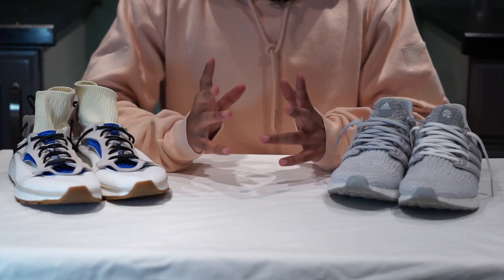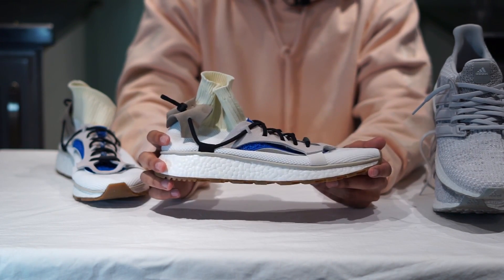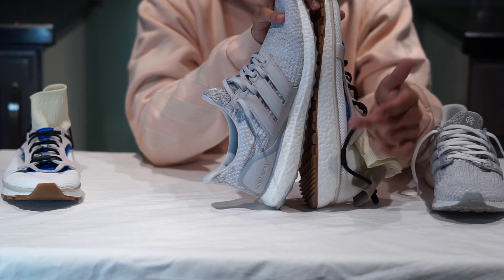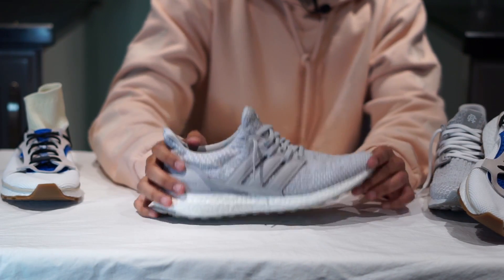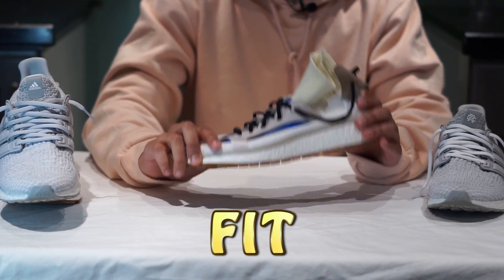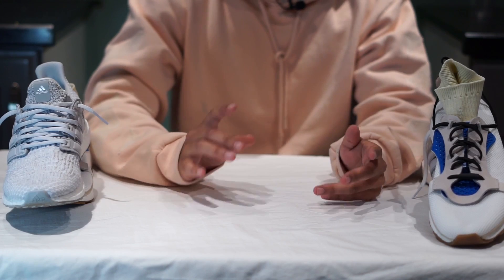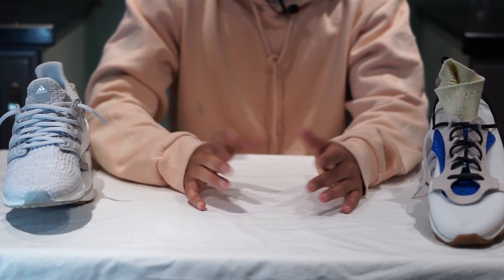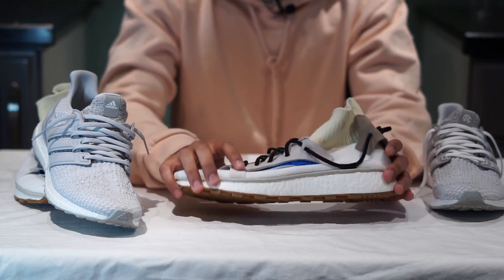THE TRUTH: AW RUN VS ULTRABOOST 3.0 (WHICH BOOST SHOE IS BETTER)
Ever wondered which boost shoe is better? The limited adidas reigning champ collaboration ultra boost? or the Alexander Wang adidas collaboration Wang Run boost shoe? find out which shoe is more comfortable and overall a better choice in this video.